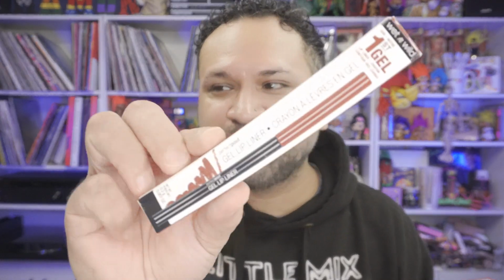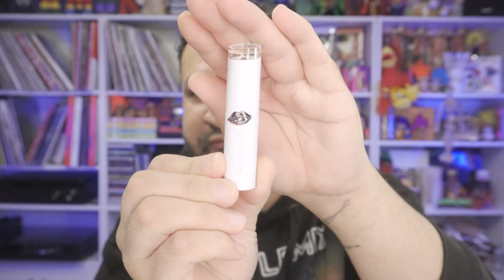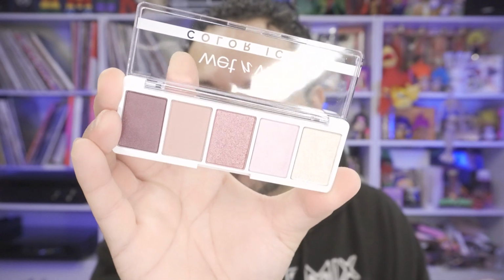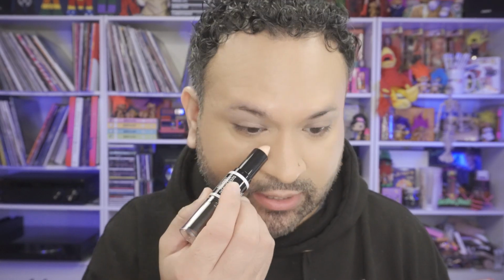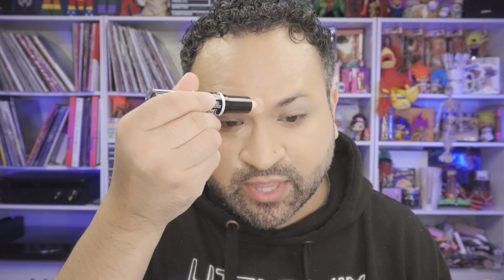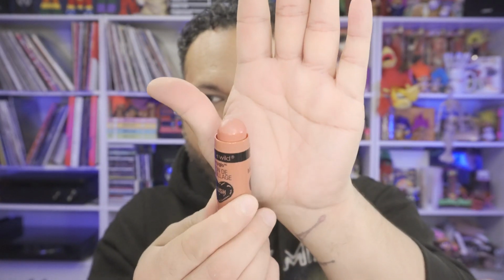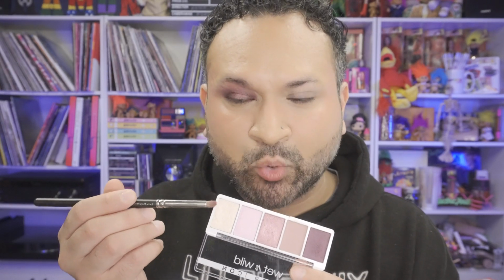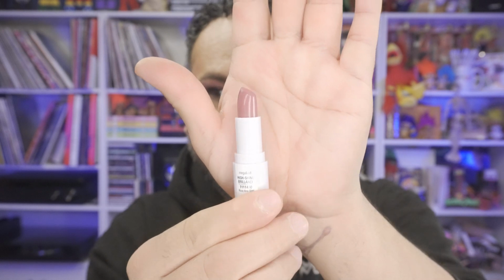Full Face Makeup / Drugstore BUDGET Friendly Makeup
It's Carlos here (TrulyMKE) and I'm coming at you with a new video!

Product used and can be found on Amazon (links below)

1. Wet N Wild / Eyebrow Pencil By Wet n Wild Brow-Sessive Brow Makeup Pencil Liner Blending Brush, Precise, Fine Tip, Shapes, Defines, Fills, Medium Brown

2. Wet n Wild Perfect Pout Matte Retractable Gel Lip Liner Pencil, Red Gone Burgundy

3. Wet n Wild Color Icon Eyeshadow Makeup 5 Pan Palette

4. Wet n Wild MegaGlo Makeup Stick Conceal and Contour Blush Pink Floral Majority, 3.5 Ounce

5. Wet n Wild MegaGlo Dual-Ended Contour Stick Medium/Tan

6. wet n wild Lipstick Mega Last High-Shine Lipstick Lip Color Makeup, Rosé And Slay

7. wet n wild Bare Focus Tinted Hydrator Matte Finish, Medium Tan, Oil-Free, Moisturizing Makeup | Hyaluronic Acid | Sheer To Medium Coverage

Have you tried any of them and if so which ones do you like and have they worked for you?

I have enjoyed getting to know a lot of you via YouTube and creating this channel with you all. So thank you for the feedback, suggestions and much love. Creating a YouTube channel has been fun but yet a challenge at times but yet rewarding by the fact I have already meet some amazing people.

I will always state when a video is sponsored and or if I’ve partnered with a brand.